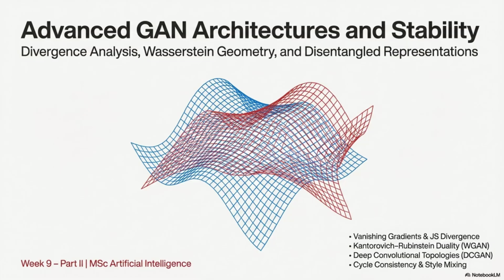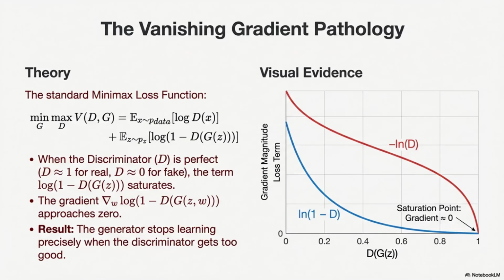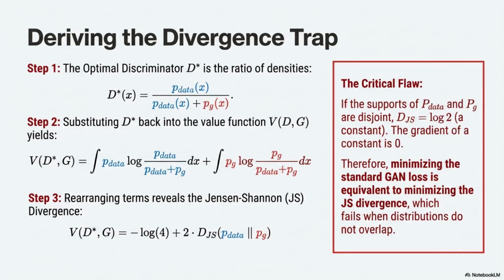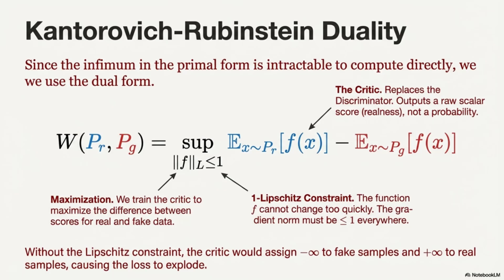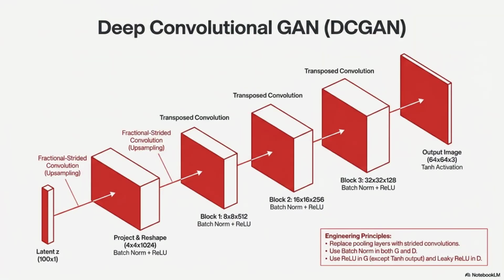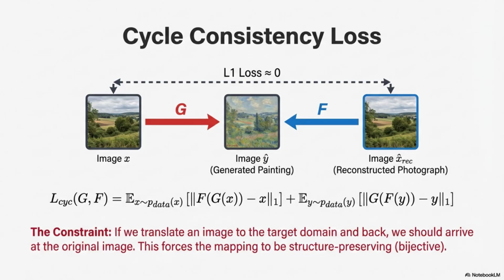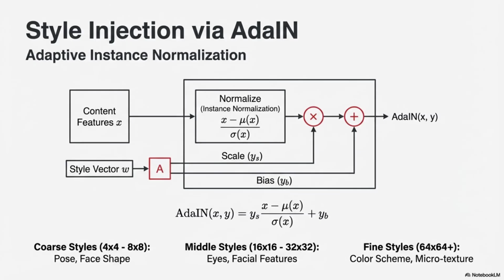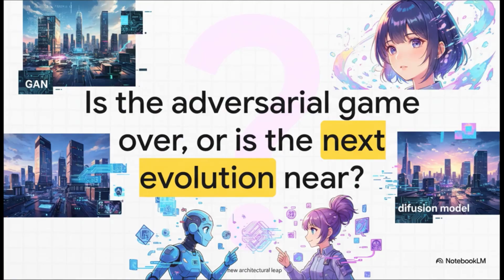Week 9 – Part II WGAN, CycleGAN, StyleGAN & Modern Adversarial Models